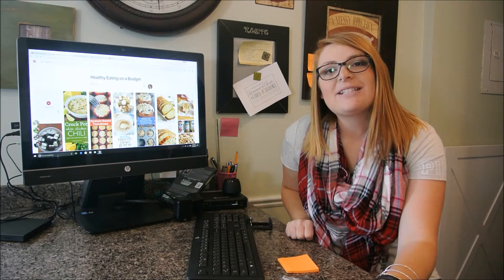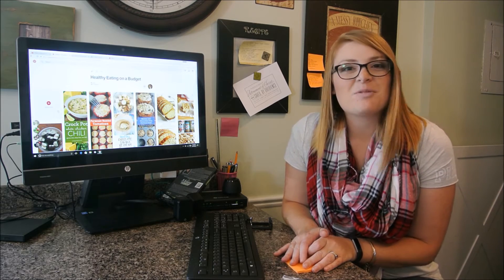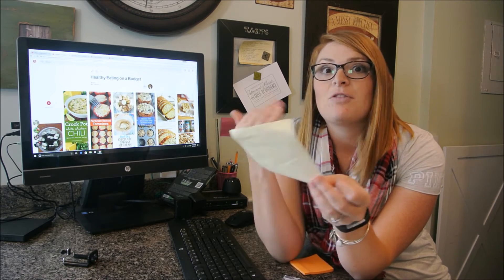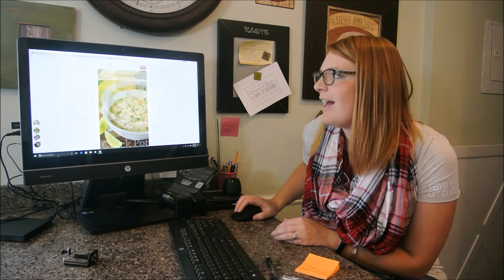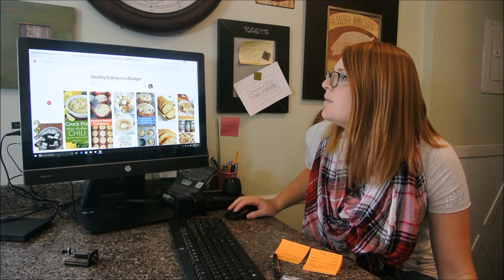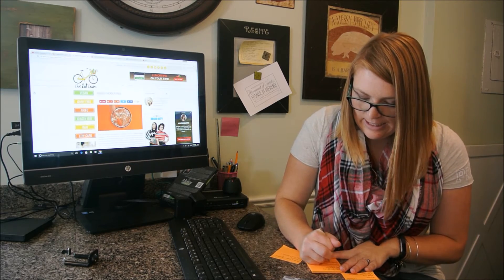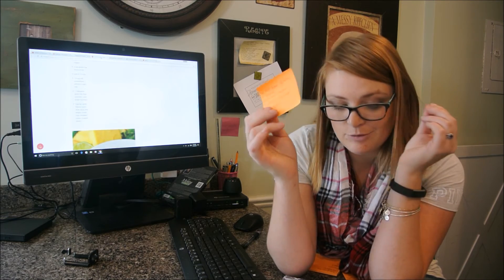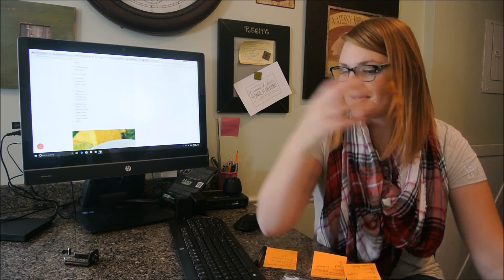Easy Simple Meal Planning Using Pinterest and ClickList from Smith's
I have never found an easy way to meal plan until the past couple months. I have something different for every dinner. I also feel like I don't have to spend tons of time searching and planning. Life can be so much easier!